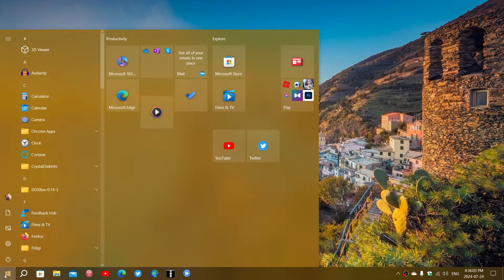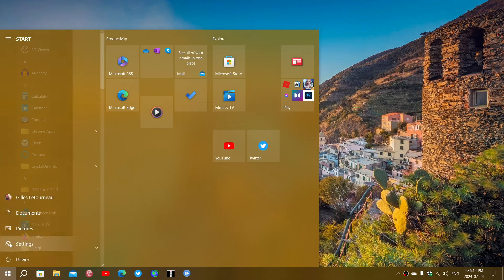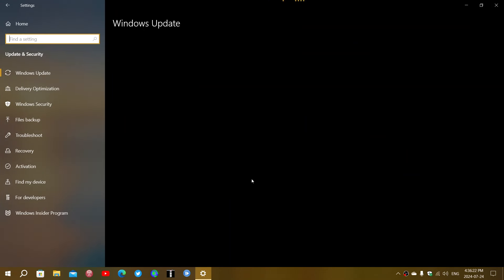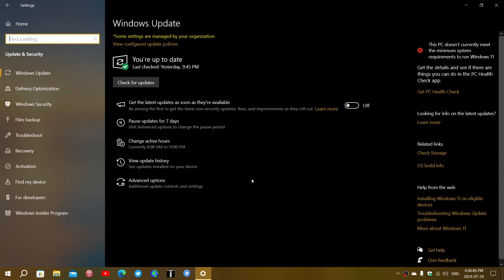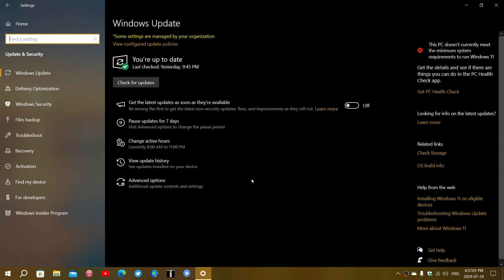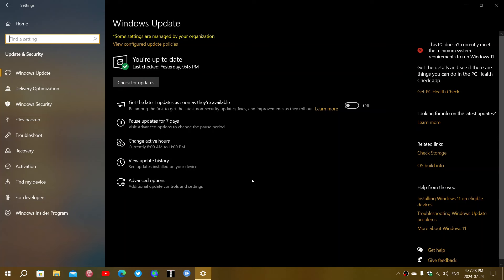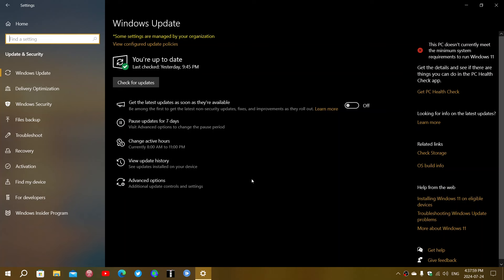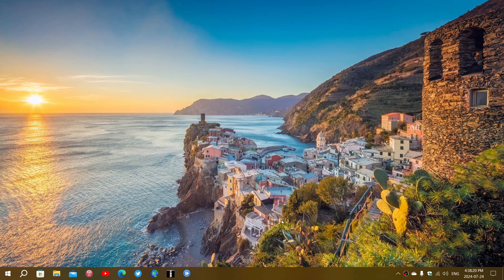Windows update viewer questions and answers Too many concerns over updates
Windows update for most works fine, there are too many concerned about things that are not a problem